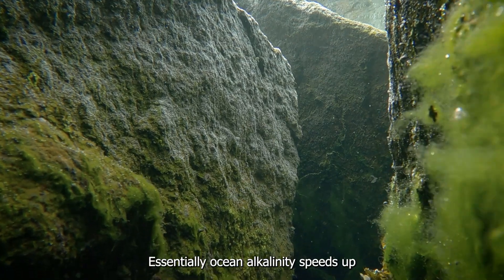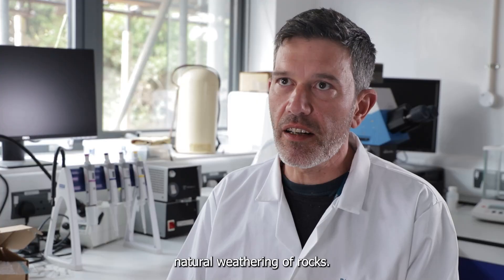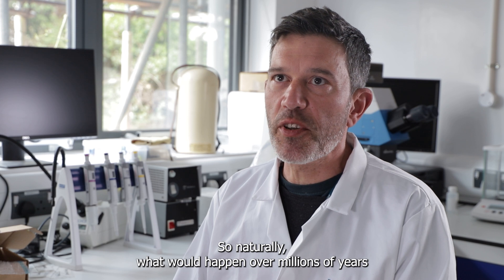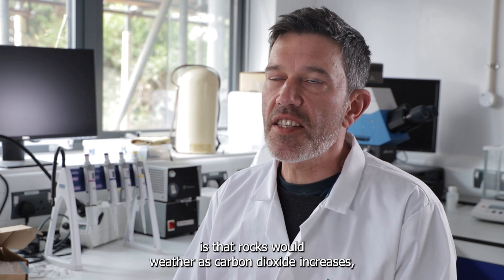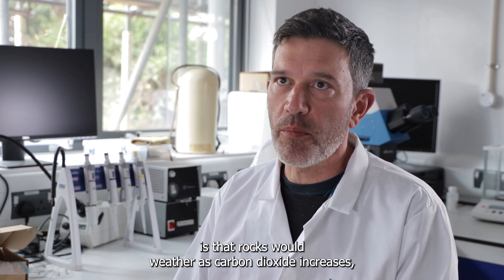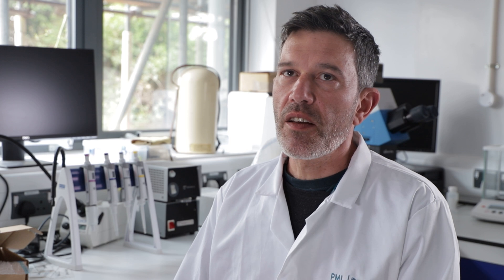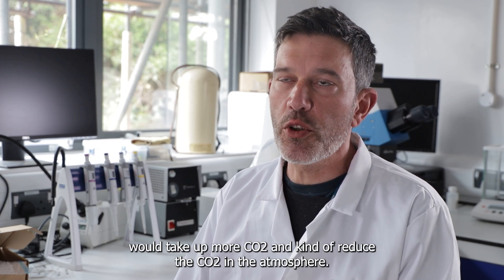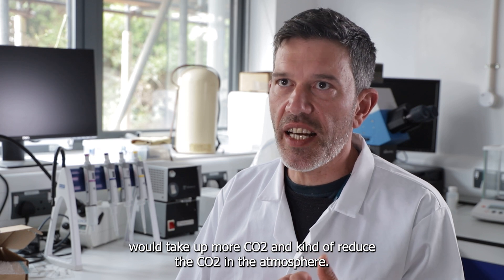What is Ocean Alkalinity Enhancement (OAE)?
What is Ocean Alkalinity Enhancement (OAE)? Dr Vassilis Kitidis from Plymouth Marine Laboratory (PML) explains how this ocean or marine-based carbon dioxide (oCDR or mCDR) technique works and the role it has to play in mitigating climate change.